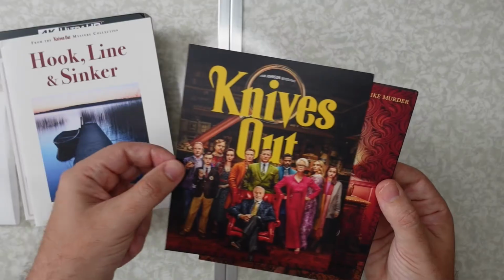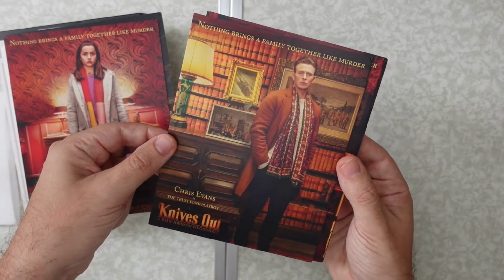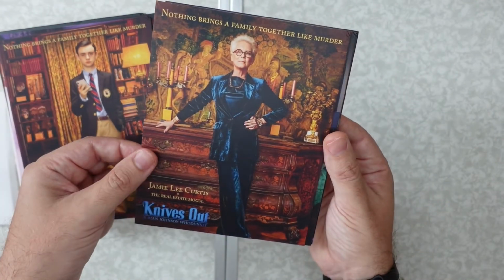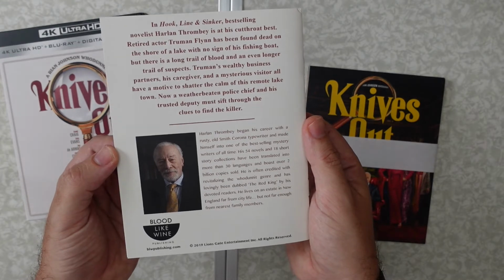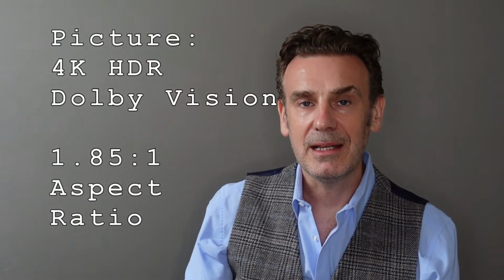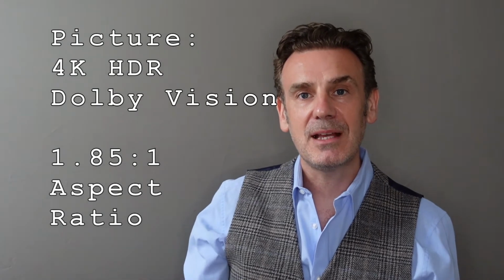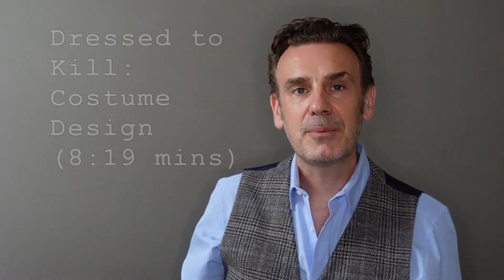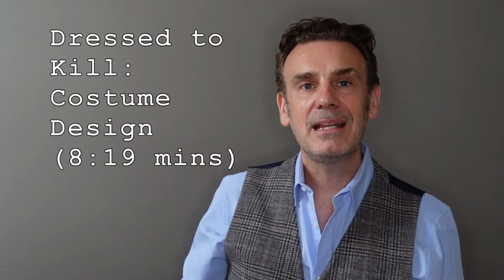Knives Out 4K UHD/Blu-ray Review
This week, following the recent unboxing, it's the full review of 'Knives Out' 4K UHD Edition.

Thanks to Neil Myers for the theme music, Neil’s work can be found

Follow on Instagram/Facebook @homemediaminefield
or Twitter @homemediamine